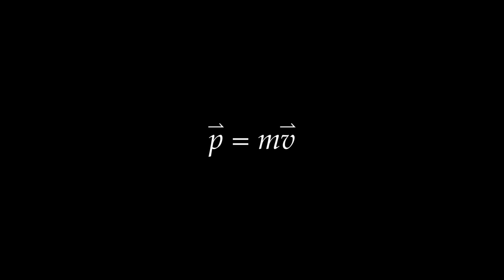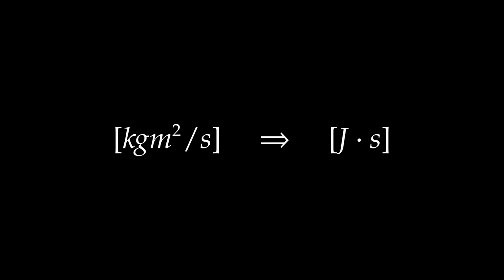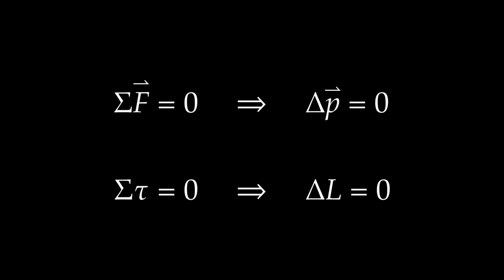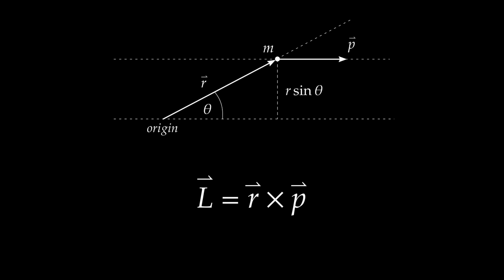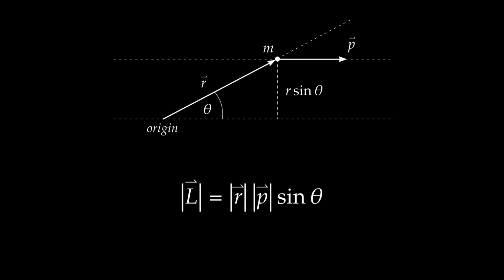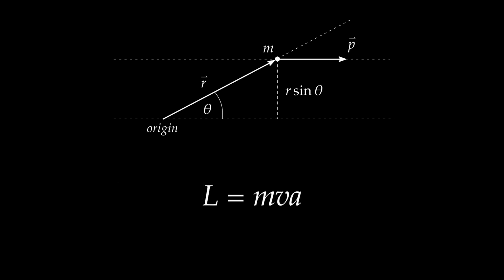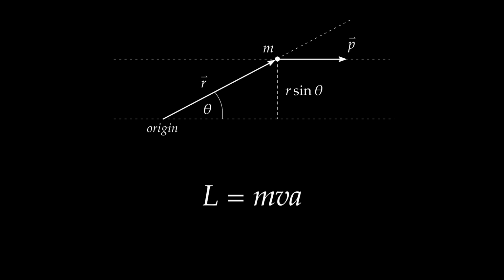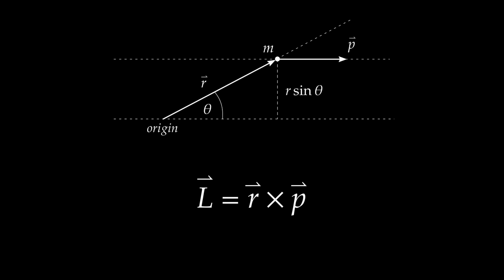Angular Momentum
This lecture is focussed exclusively on the definition of angular momentum and its conservation.